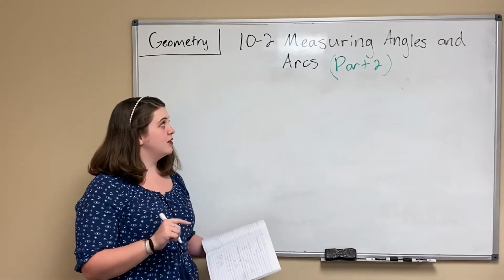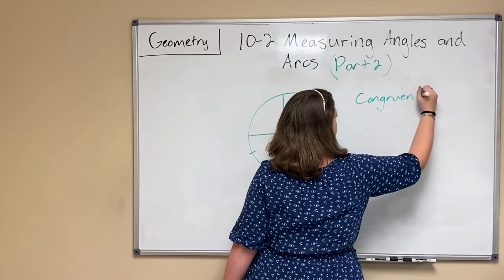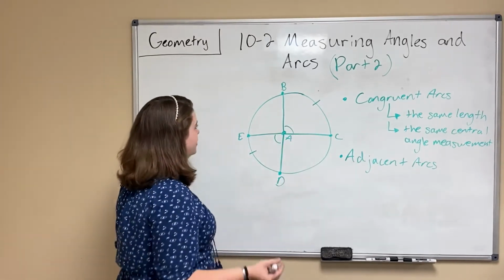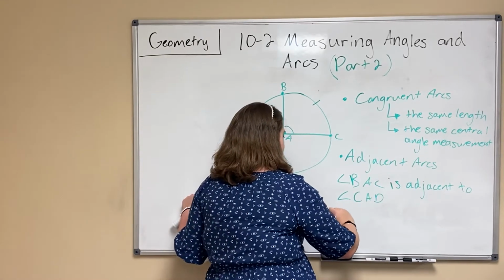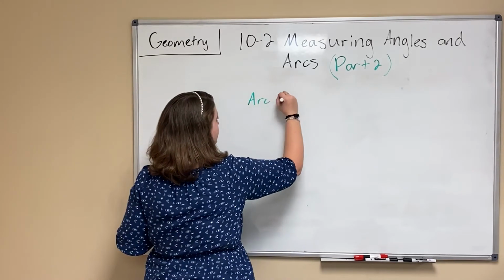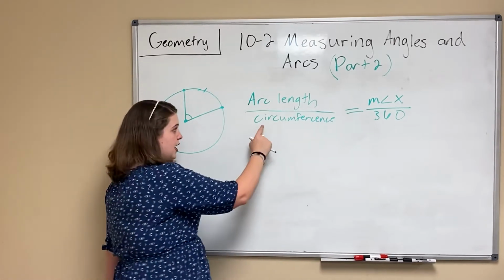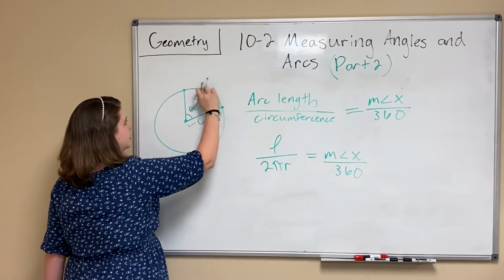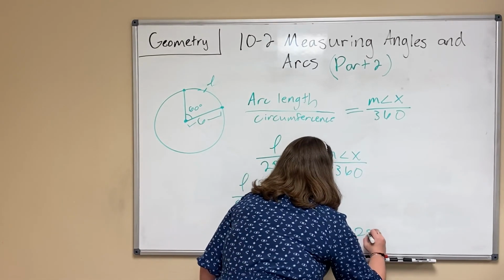10-2 Measuring Angles and Arcs (Part 2)